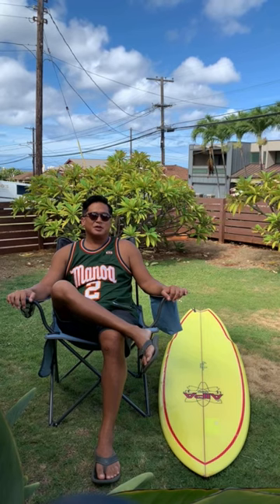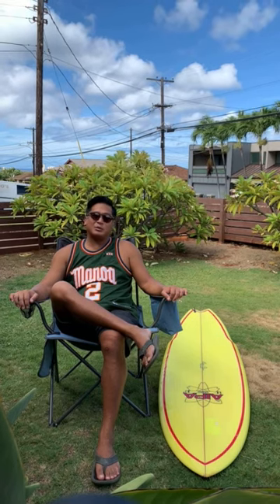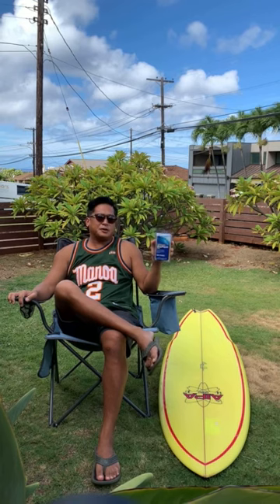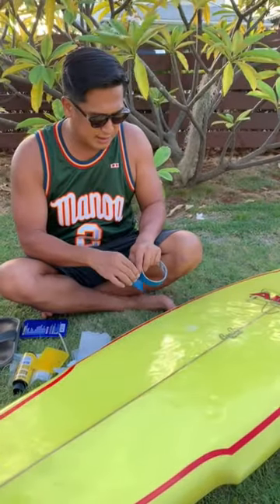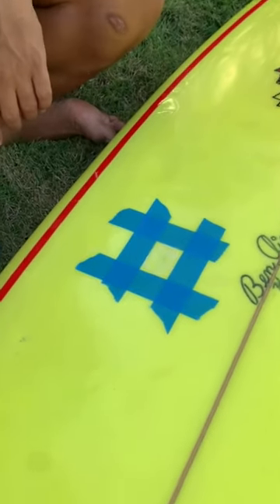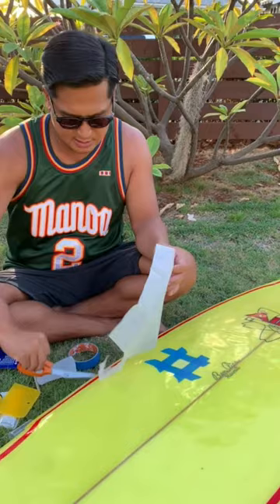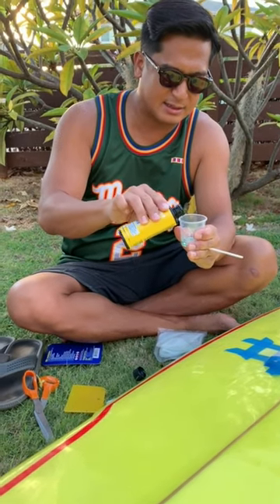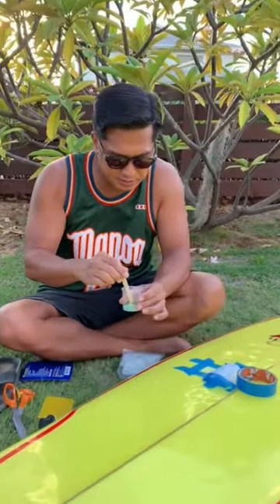Anywhere AlohaFridays - How To Fix a Surfboard Ding with Daniel Ito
Daniel Ikaika Ito is a coach for the @KamehamehaSchools Kapālama Surf Team and has had to fix his student athlete’s surfboards quickly numerous times in his 13 years of coaching. Daniel will teach you a method of surfboard dingrepair he learned from his dad, and a time-saving trick he learned from the late-great BenAipa.